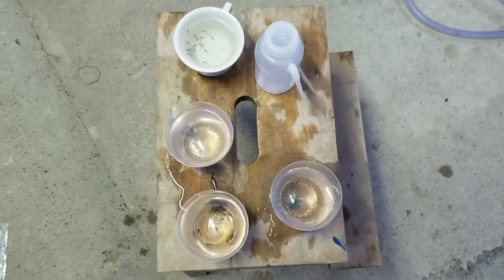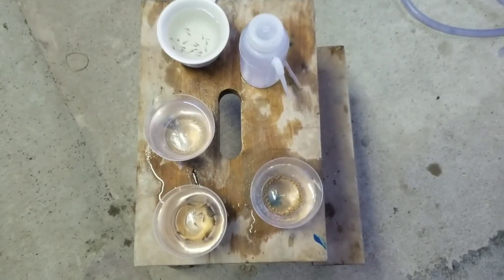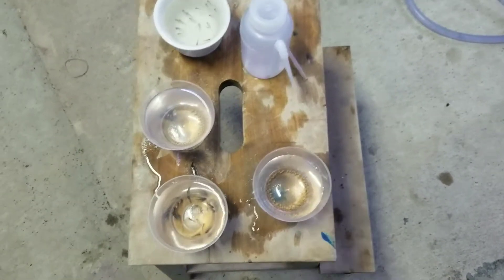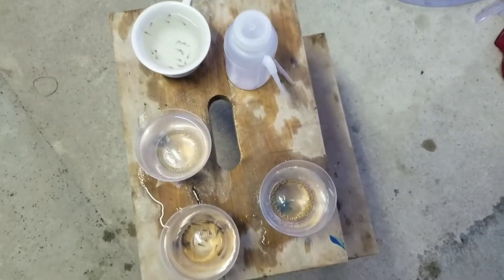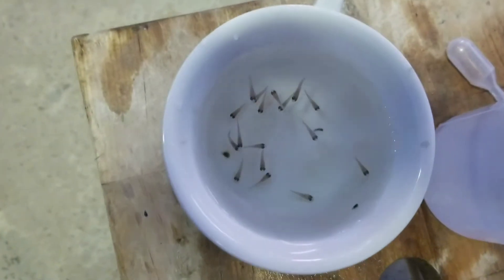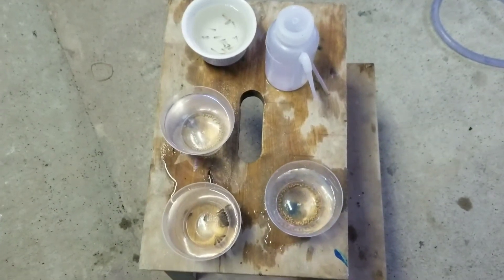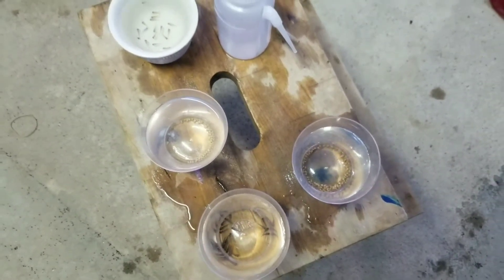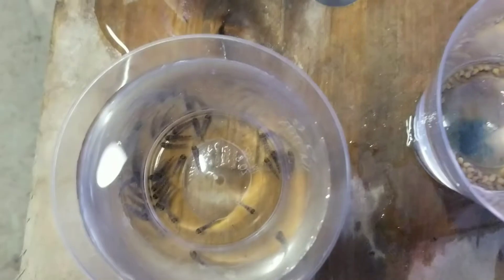Aulonocara Ngara red